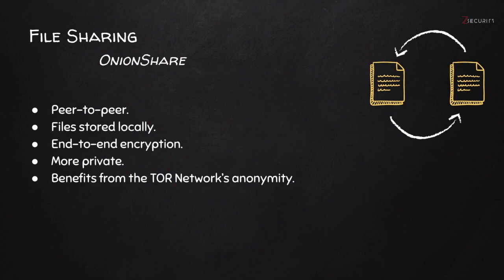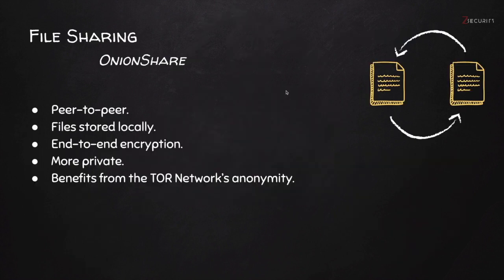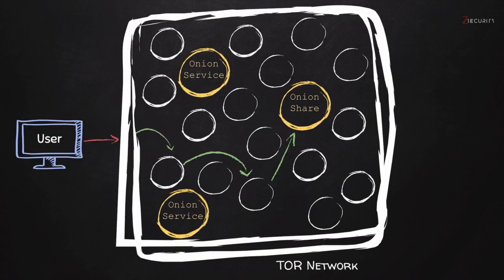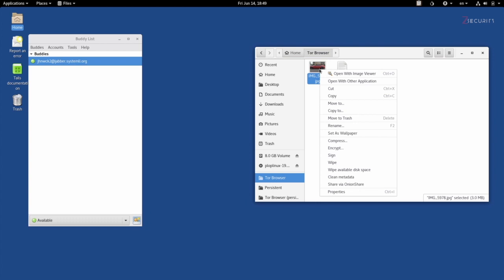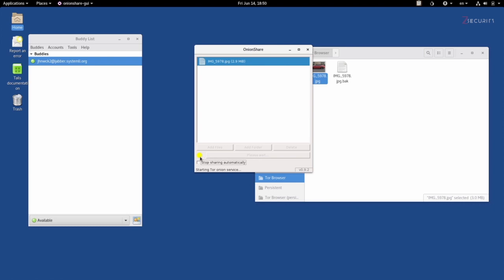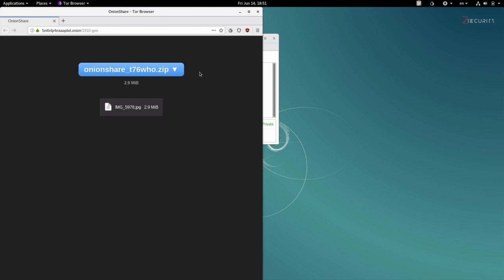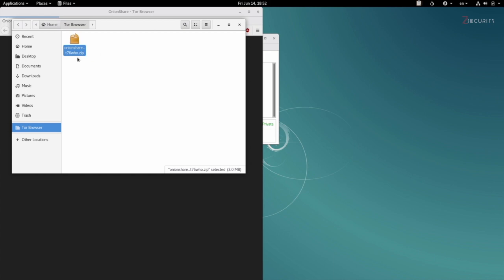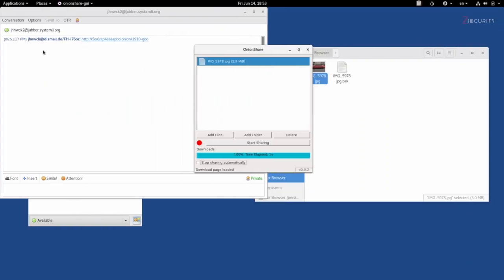Sharing Files Privately & Anonymously